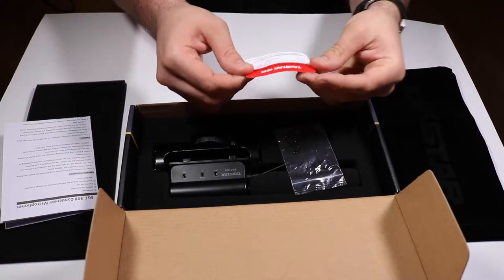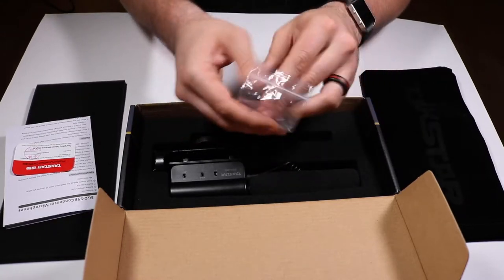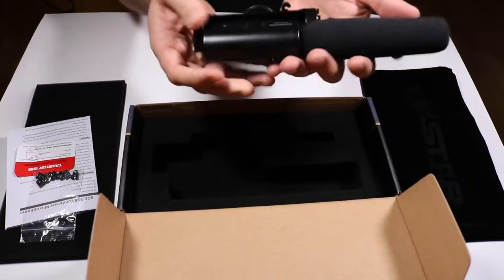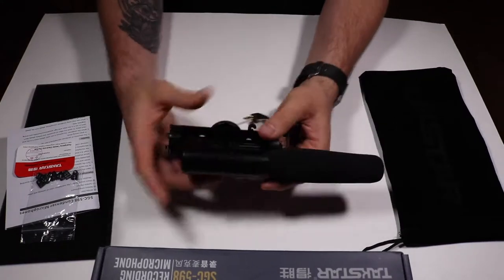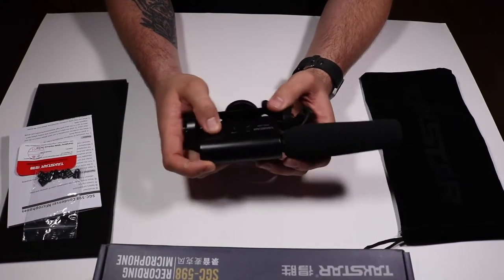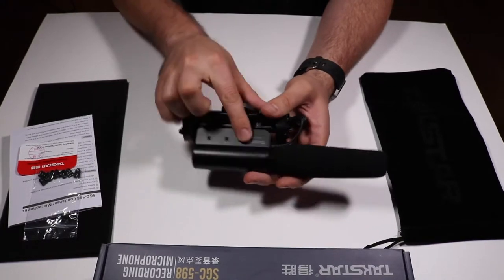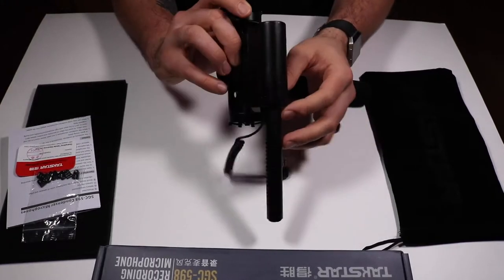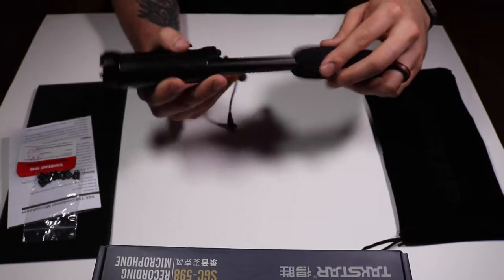Camera Microphone For Under $30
Great Camera Microphone if you're on a budget or just starting in video production, Youtube and Vlogging.

I hope you liked this video. Until next time! =)

TAKSTAR SGC-598 Interview Microphone:

TAKSTAR SGC-598 Interview Microphone for Nikon/Canon Camera/DV Camcorder
About Us:
Practical occasion: photography, interviews, and other occasions pickup. Heart-shaped single-point pickup features can effectively reduce the noise of the surrounding environment to be picked up.

Product Features
Specially designed for the camera and high-sensitivity condenser.

Microphone to enhance the quality of the recording.

Product description
Features: 1.High Quality & Brand New 2.Practical Occasion: photography, interviews and other occasions pickup.3.Product Features: Specially designed for the camera and high-sensitivity condenser microphone to enhance the quality of the recording.4.Heart-shaped single-point pickup features can effectively reduce the noise of the surrounding environment to be picked up. 5.10dB sensitivity enhancement and 200Hz low-frequency attenuation; to meet the different field Co-use. Use standard universal connector specifications, can be simply fixed the camera. 6.Shock-resistant structural design, to reduce the mechanical noise of the camera and other vibration noise. 7.Set tone governing the selection of alloy materials design, sturdy solid, and can effectively shield electromagnetic interference. 8. 1.5V AA alkaline battery-powered, battery life of up to 100 hours.(No Battery Included) 9. Low power indicator, fully prepared ready to replace the battery. 10.Technical parameters: Monomer: Back electret. 11.Polar pattern: cardioid. 12. Frequency response: 50Hz-16kHz. 13.Sensitivity:-32dB À 3dB (0dB = 1V/Pa at 1kHz). enhanced sensitivity: +10 db. 14.The low-frequency attenuation: 60Hz 10dB / octave. output impedance: 2000 À 30%. 15. Use voltage: 1.5V AA batteries. (No Battery Included) Package Contents: 1* SGC-598 Microphone 1* Windscreen 1* English User's Manual.